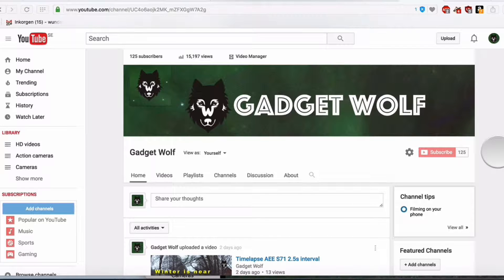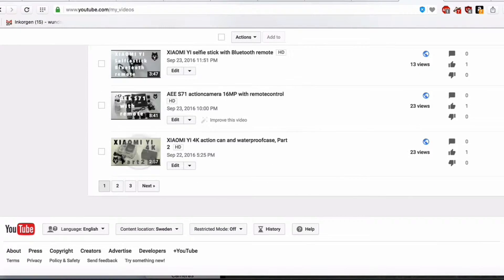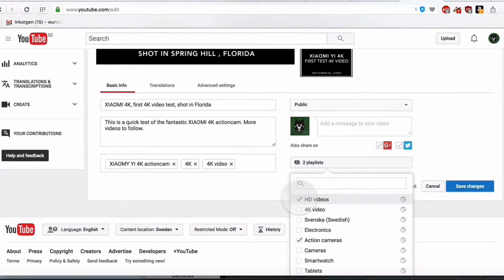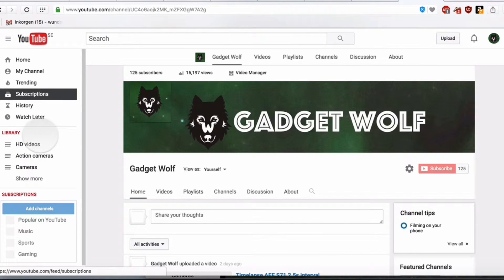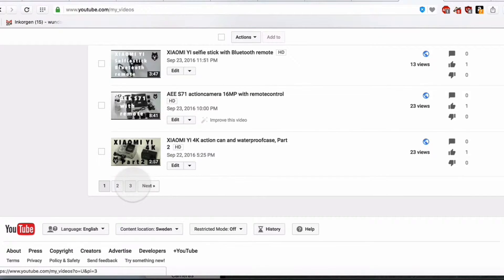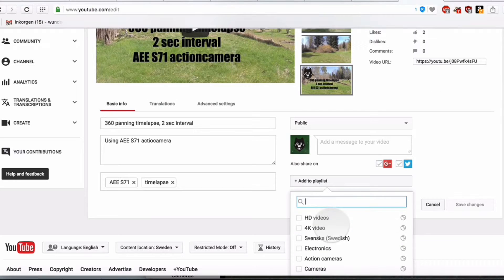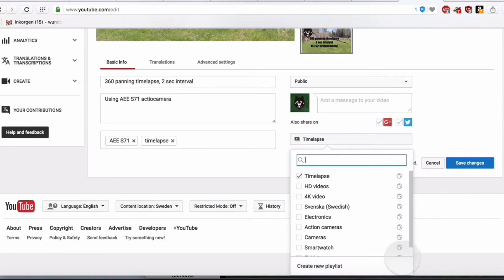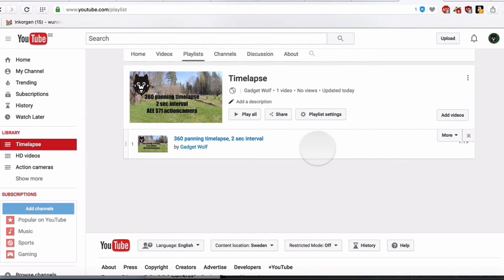How to move one of YOUR UPLOADED VIDEOS from a playlist to another playlist.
Ever wanted to move a video from one playlist,  to another playlist on YouTube? Here is how to do it.